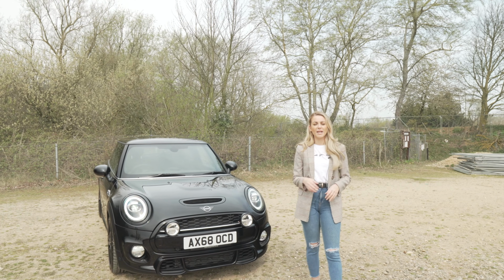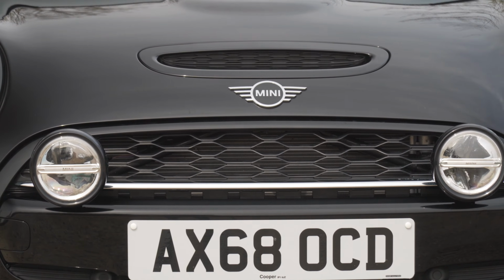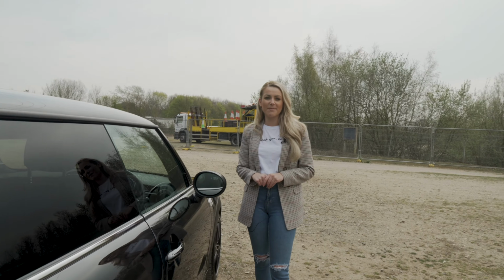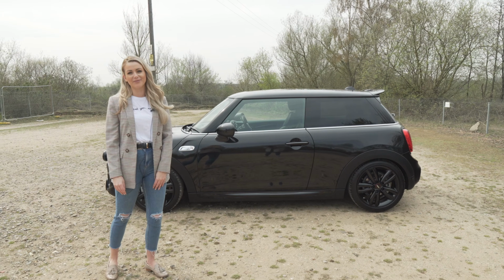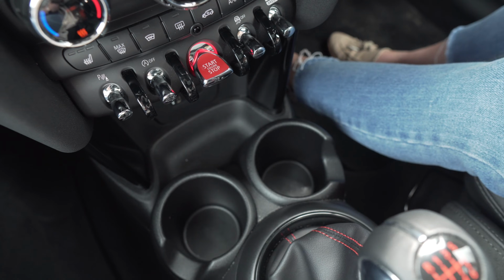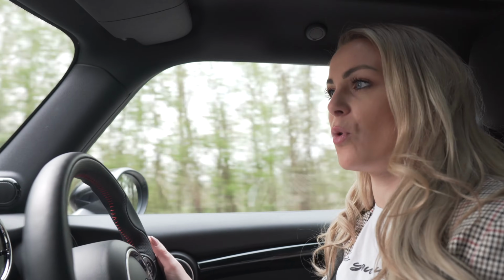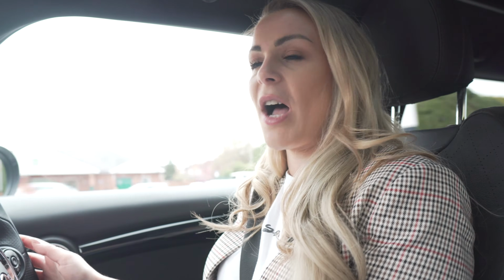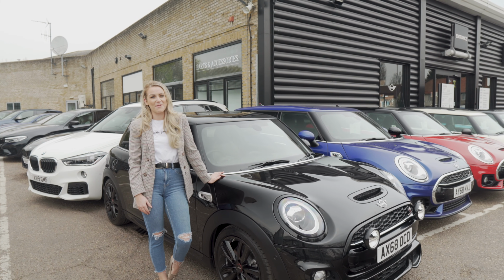2018 MINI Cooper S Sport Review - Bigger and better than ever?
Mini’s have always had a large following of ‘mini cheerleaders’ that keep these cars a firm competitor in the current hatch market. No longer is the Mini a one trick pony. They now come in all shapes and sizes; from the humble Mini one to the all wheel SUV Countryman. Due to the every growing model lineup, this means that Mini lovers are able to continue their passion by having their mini grow with them and cater to all of their motoring needs.

The more I drove and perhaps more importantly, the more i started to get my head around the entertainment system, i continued to fall in love with the charm of the Mini. By the end of the day i very reluctantly handed the keys back to the salesman. Highly customisable and competitively quick this little go kart is sure to out a smile on your face!